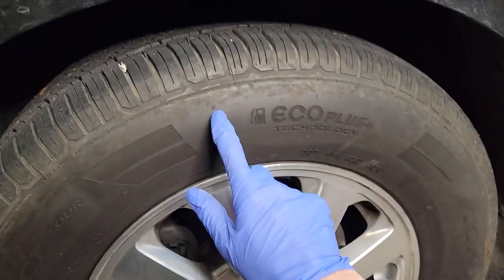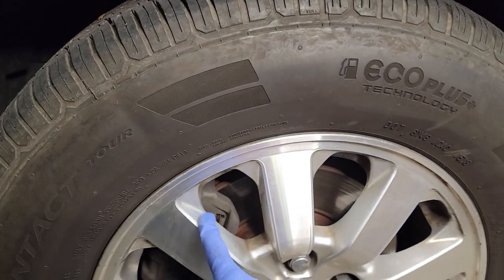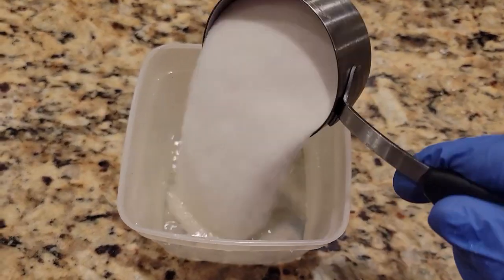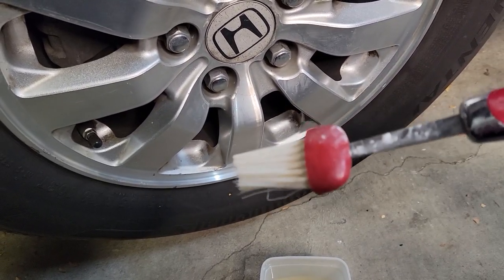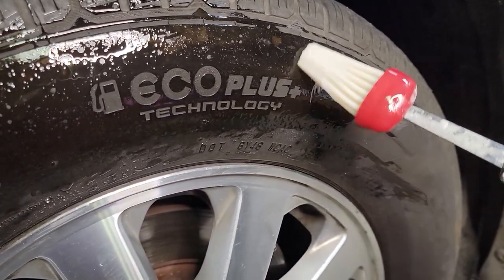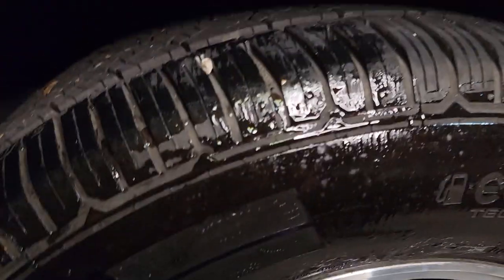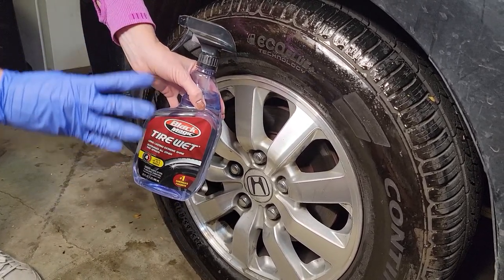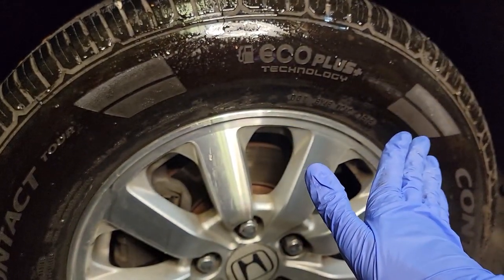Put THIS ⚡ on Your TIRES and WATCH WHAT HAPPENS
If your tire is looking dull and gray, and you need a quick fix to make it look shiny, you don't have to run to the tire store.  Instead, run inside to your kitchen pantry.  This single ingredient method is a fun and quick hack to make your tire shine.  Remember, THIS tire hack is temporary.  But never fear, I will also show you a great product you can buy that will last much longer.

Tire Wet from Amazon

➡️ Clean Freak & Germaphobe Amazon Favorites

BEST EVER!